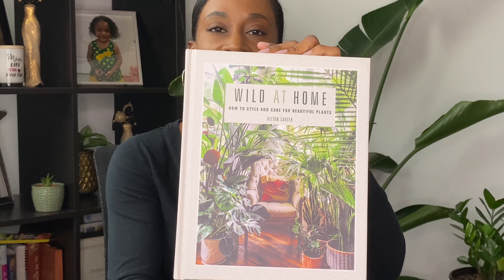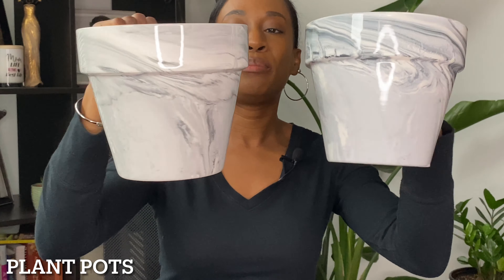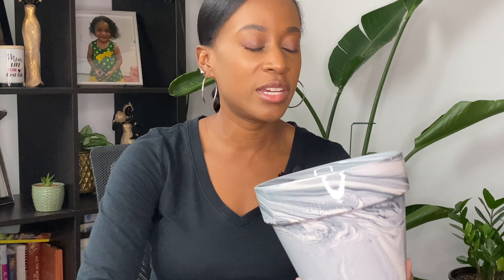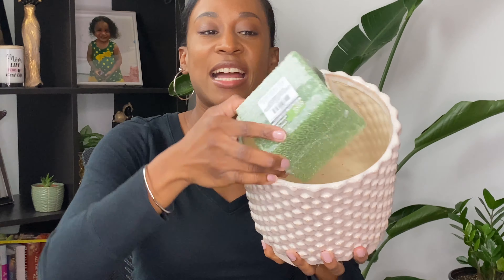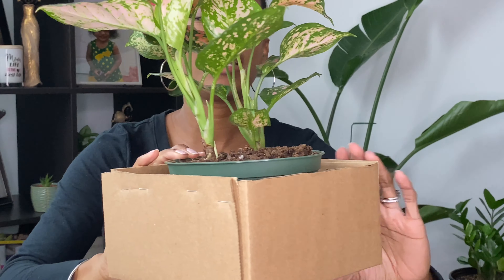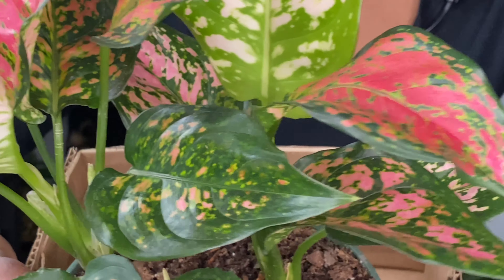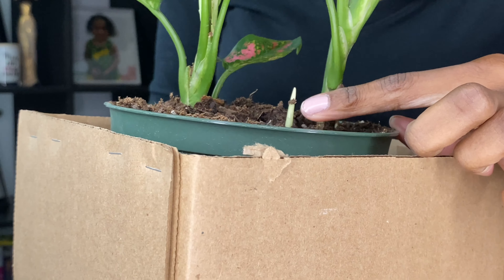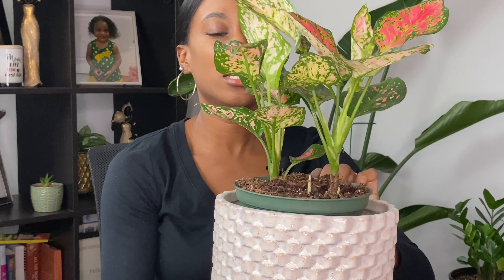Plant Shop With Me I New Plant & Accessories I JerseyWifeJerseyLife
Hi everyone, thanks for topping by my channel! In today's video I take you on a mini plant shopping trip with me and also share some accessories I've purchased in recent weeks. I hope everyone had a wonderful and safe Thanksgiving holiday!

Items Mentioned
Wild at Home Book
30-in-1 Water, Soil, Light Meter